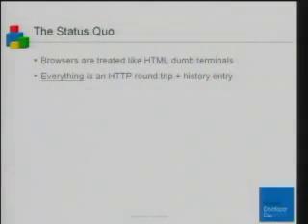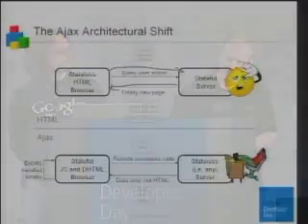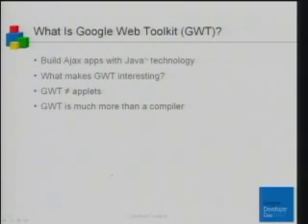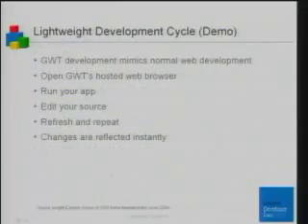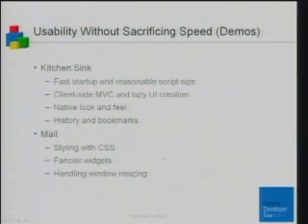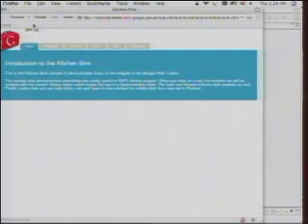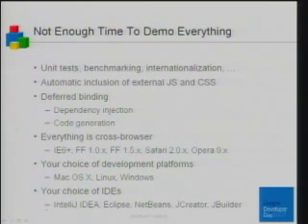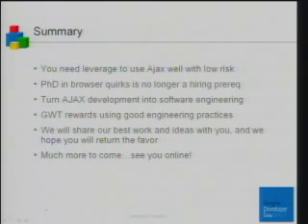Google Developer Day US - Fast, Easy, Beautiful: GWT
Fast, Easy, Beautiful: Pick Three -- Building Web User Interfaces in the Java Programming Language with Google Web Toolkit
Bruce Johnson, Joel Webber
The Google Web Toolkit (GWT) is an open source Java-centric framework for creating AJAX applications. GWT cross-compiles Java source into JavaScript, allowing Java developers to use their existing Java skills and tools to easily create AJAX applications with virtually no learning curve. After a short introduction to GWT, we will dive quickly into a few key topics including high-performance AJAX, remote procedure calls, and integration with existing web applications.